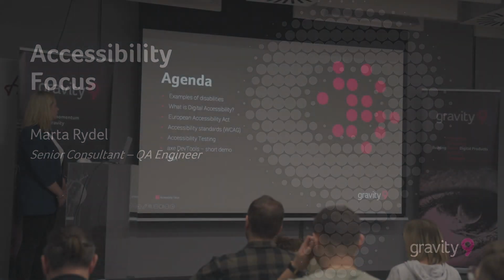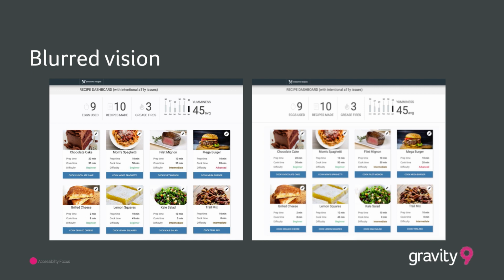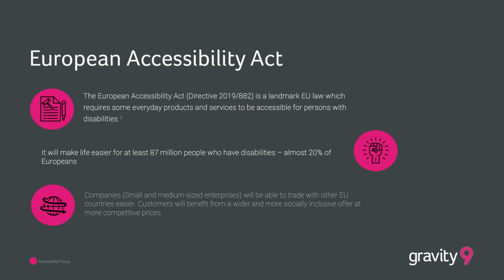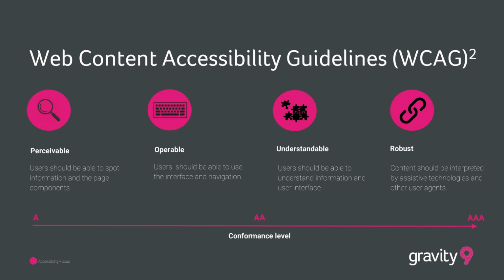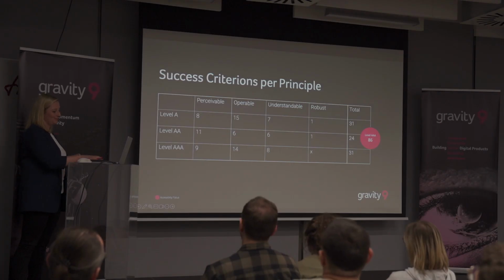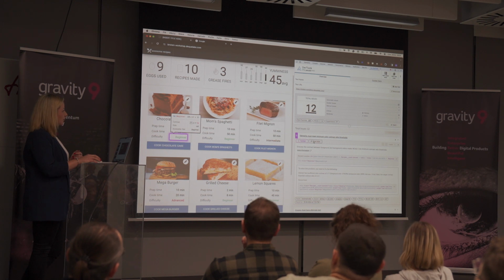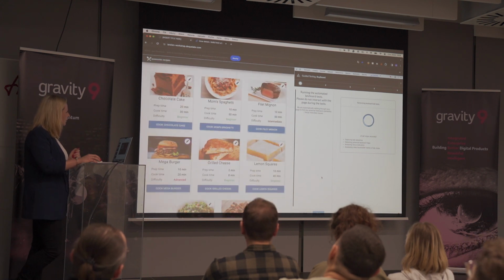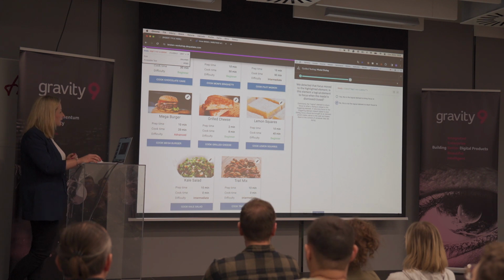QA Accessibility - A gravity9 Workshop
Accessibility Focus (45 mins), hosted by Marta Rydel:
· Understanding the significance of accessibility
· Enhancing understanding of individuals with disabilities
· Overview of accessibility standards
· Practical aspects of accessibility testing